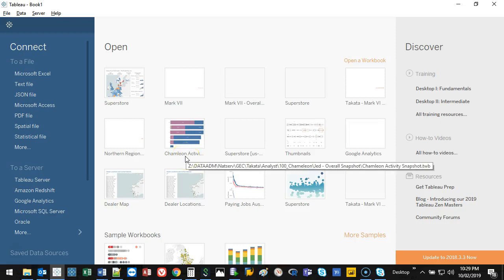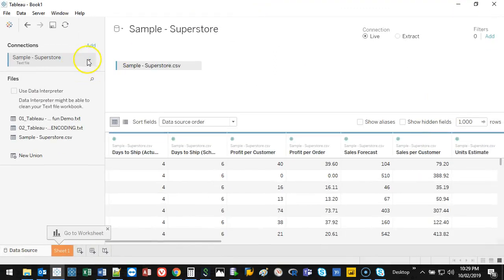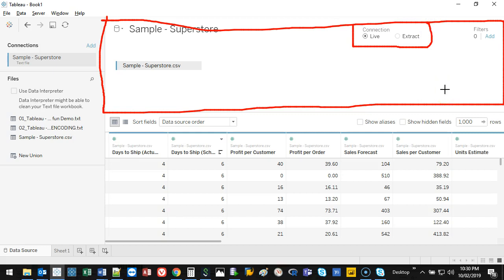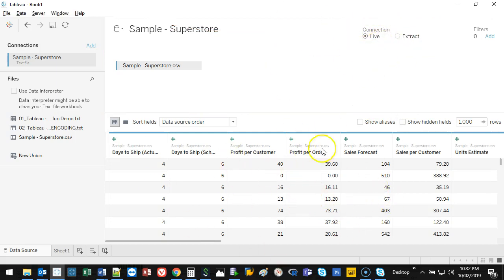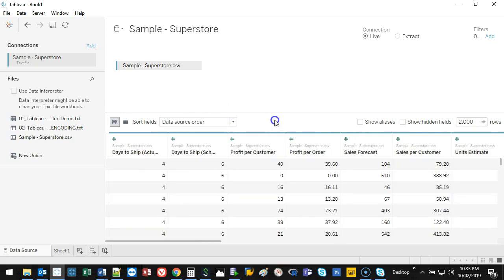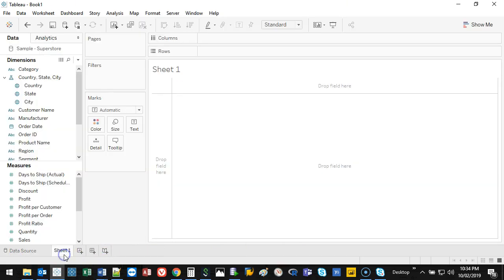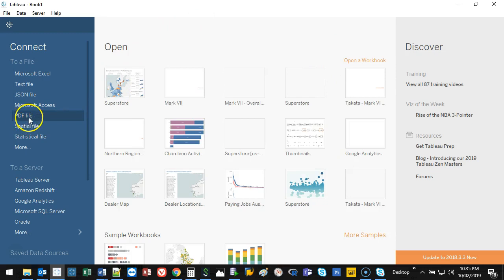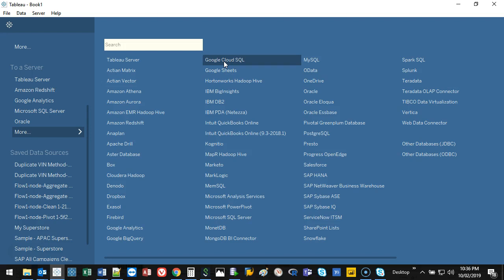Tableau - How to Connect to your Data 2 Ways!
VIDEO DESCRIPTION:
Compared to other Business Intelligence (BI) suites, connecting to data in Tableau is the easiest I've ever experienced. Other software packages can be quite clunky and fussy about different data types and sets. Tableau is a lot more forgiving on load up making it less of a pain. Also, in my opinion, during the process of mapping your data you will most likely come across any discrepancies or, your validation will reveal them. In this video I'll show you the two methods to load your data into Tableau. In addition, I'll run through the different data types that Tableau can connect to such as different servers and data files.